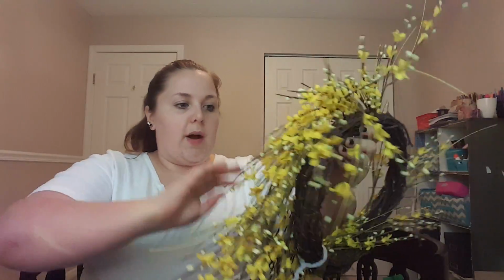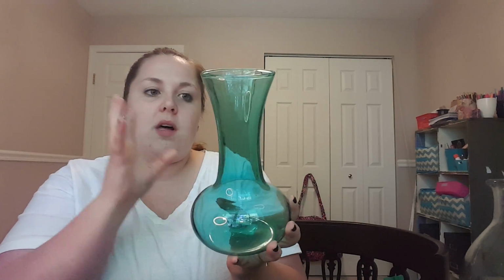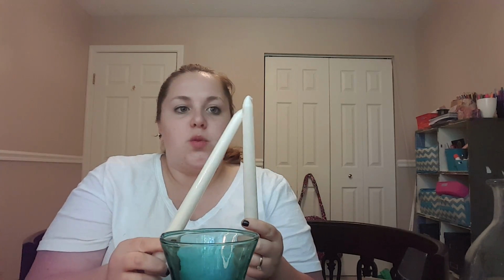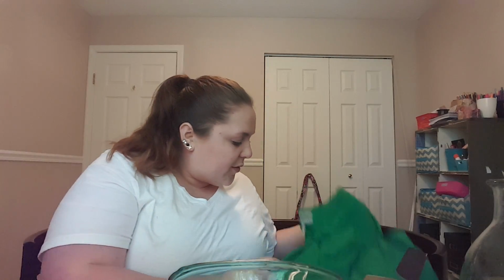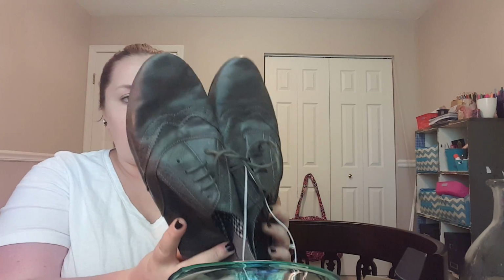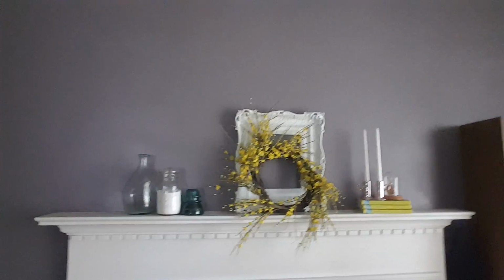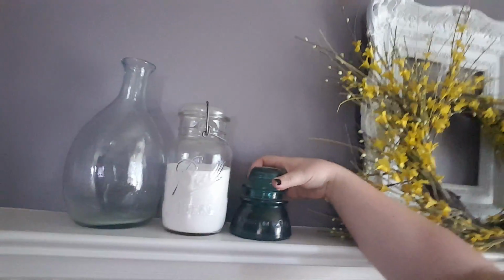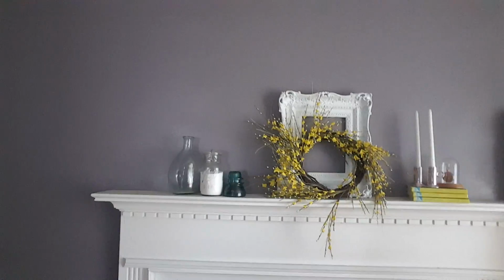$5 Goodwill Summer Challenge!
Did I meet the challenge or blow my $5 thrifting budget?